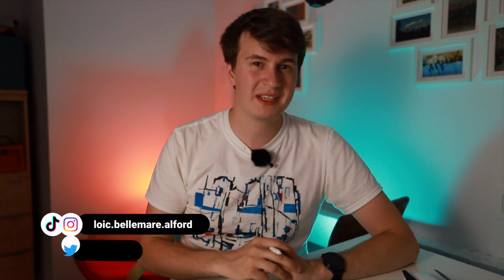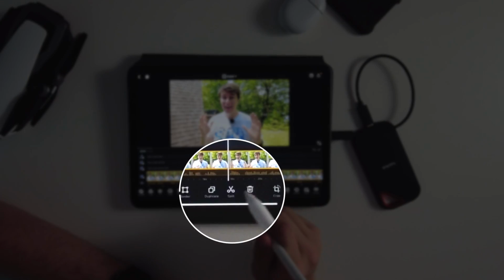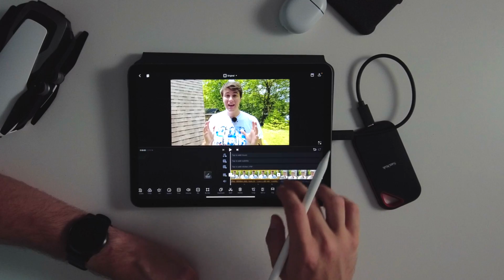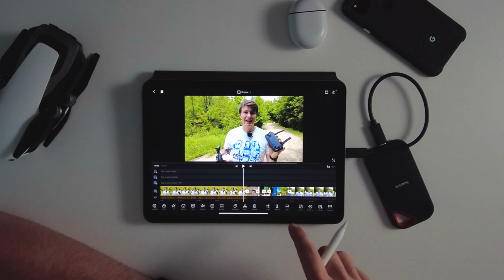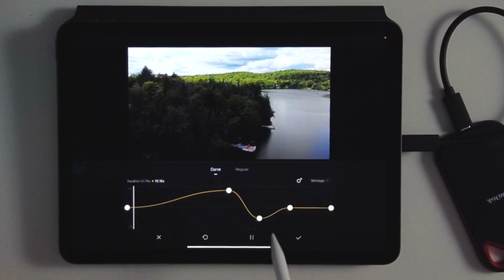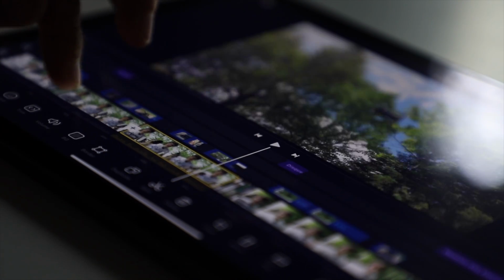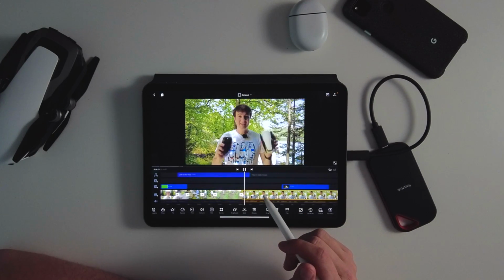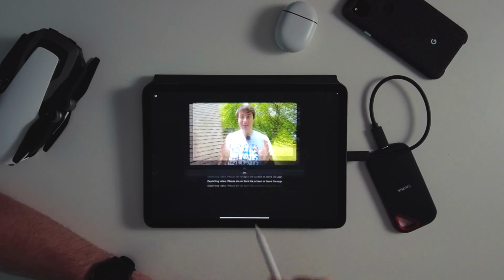How to EDIT your first video (feat. VN Editor) // Getting started on YouTube in 2021 (Pt. 3)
In this third episode of my series on getting started on YouTube in 2021, I teach you how to use you iPad, phone or computer to edit your first video. This is meant for beginners and can be applied to any editing software. I will use the VN Editor app as it's cross-platform.

👩‍💻 VN Video Editor
📕 Complete Script

📖 CHAPTERS 📖
00:00 - Introduction
00:23 - Why use VN Editor?
01:25 - Editing in steps
02:35 - Editing the A-Roll
06:11 - Editing the B-Roll
12:10 - Adding graphics and text
14:48 - Music and audio correction
18:19 - Learn when to stop!
19:11 - Exporting the video
19:54 - Conclusion

⚬ DJI Pocket 2 Creator Combo
⚬ 128 gb MicroSD card
⚬ Canon 6D Mk
⚬ Google Pixel 4a
⚬ Canon ZOOM LENS EF24-105mm F4L IS II USM
⚬ Canon EF 16-35mm f/2.8 Lens
⚬ Canon EF 70-200mm f/4.0L-IS II USM Lens
⚬ VANGUARD VEO 2 265CB CARBON FIBER TRIPOD
⚬ DJI MAVIC AIR